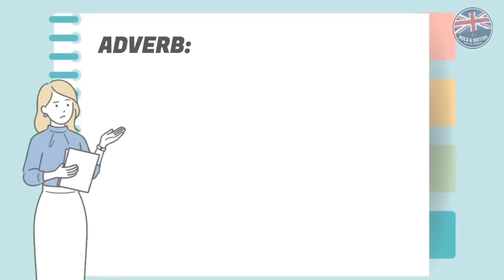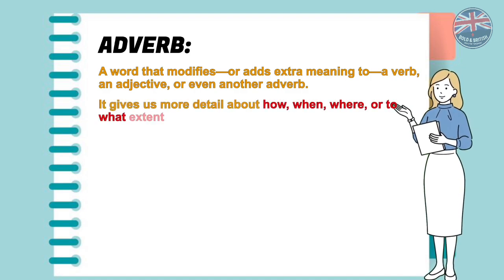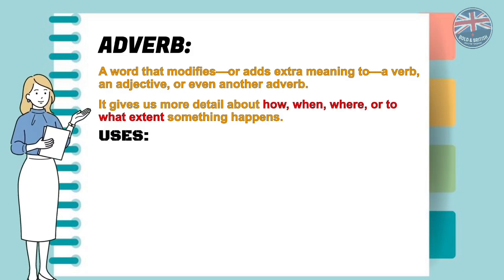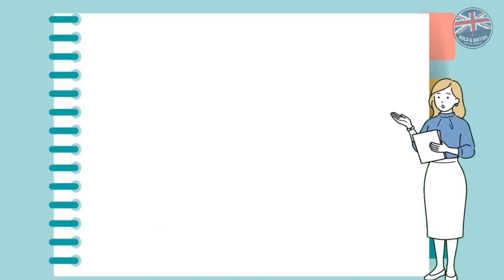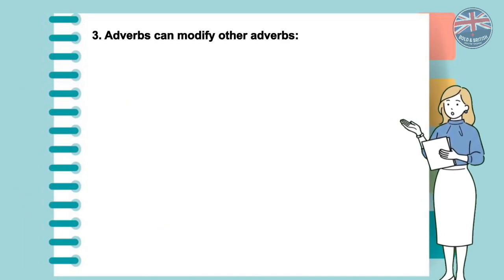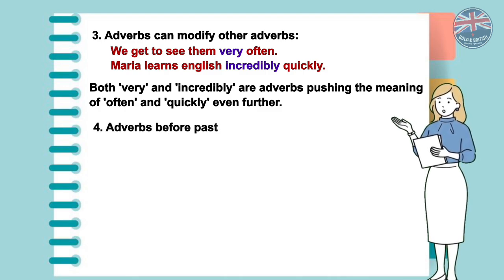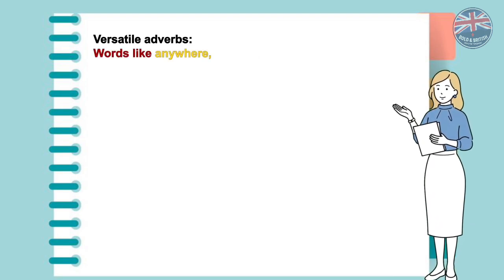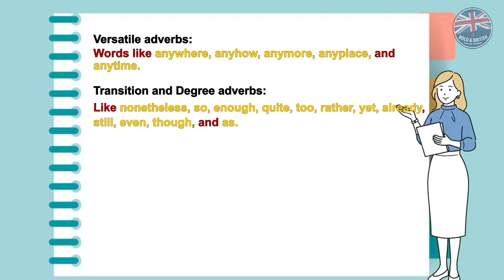Master Adverbs in British English| Easy Grammar Lesson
Welcome back to Bold & British! 🇬🇧
​In today’s easy lesson, we are looking at adverbs! Adverbs are words that describe how, when, or where something happens (like speaking boldly or learning quickly).
​If you want to understand British grammar and improve your British accent at the same time, this video is for you! We break it down using real-world examples, simple steps, and zero boring textbook talk.